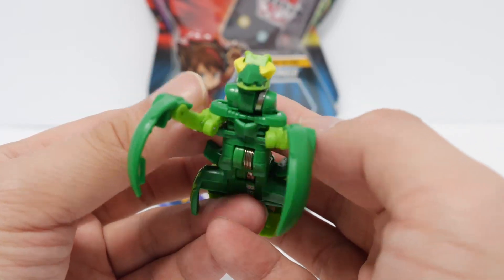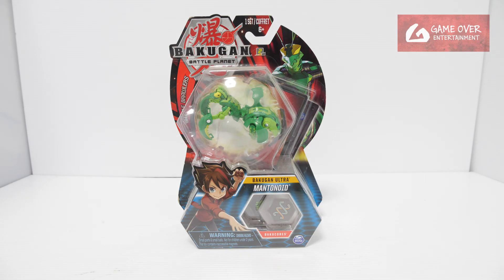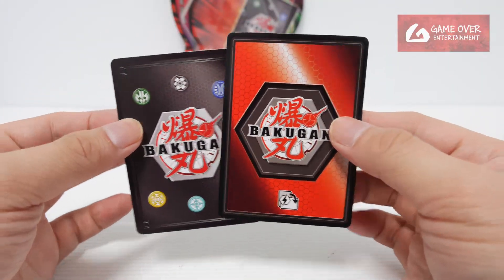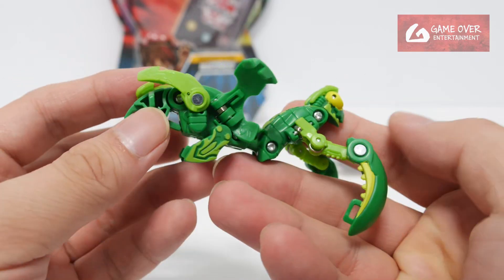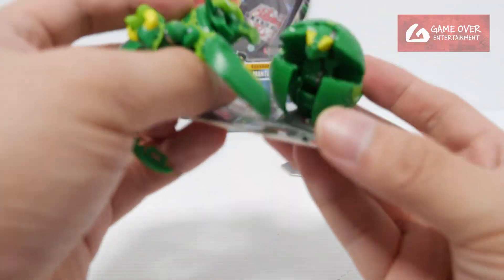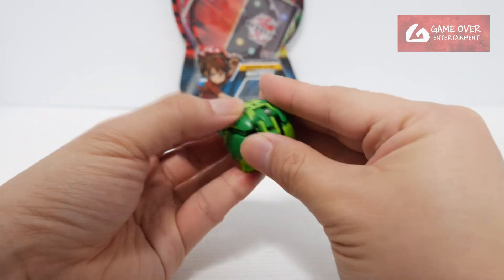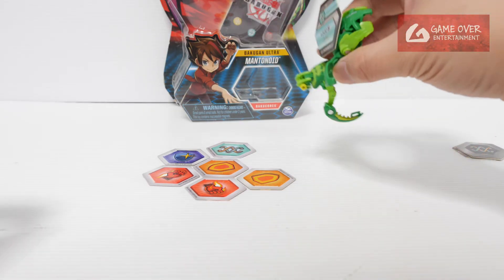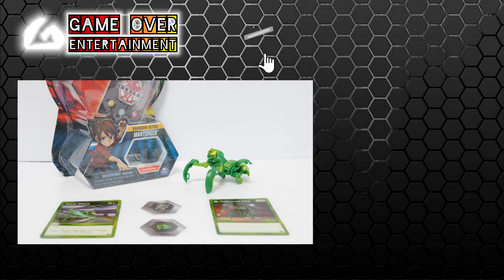VENTUS MANTONOID ULTRA Single Pack | Battle Planet | BAKUGAN UNBOX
Unboxing the Battle Planet Single Pack which comes with
- VENTUS MANTONOID ULTRA

00:00 Review Introduction
00:58 Unboxing
01:14 Character / Ability Card
01:39 Baku Cores
01:46 Bakugan - VENTUS MANTONOID ULTRA
02:16 Comparison with Ventus Mantonoid (Core)
04:02 Closing Scene